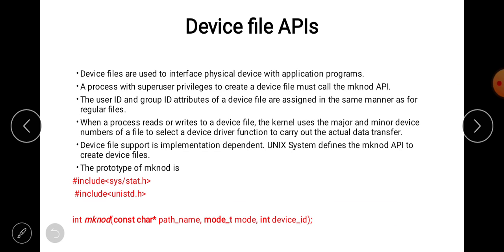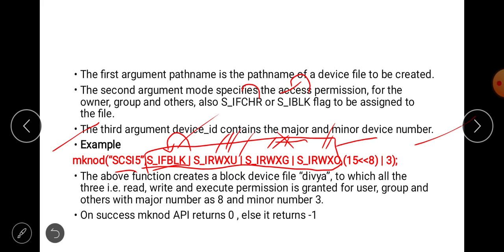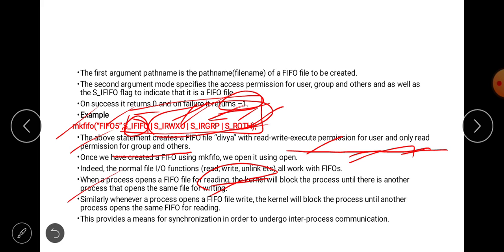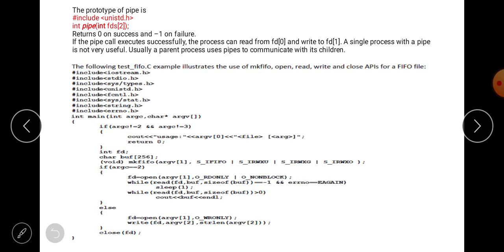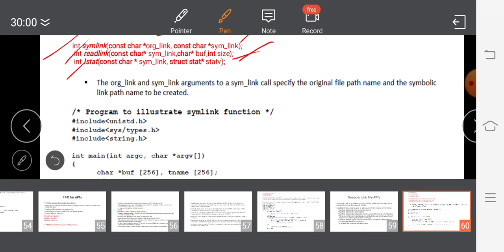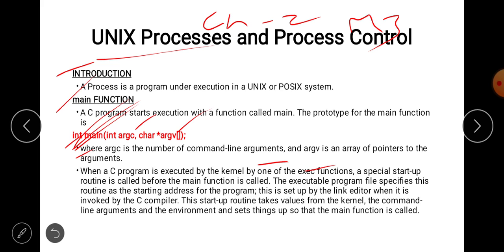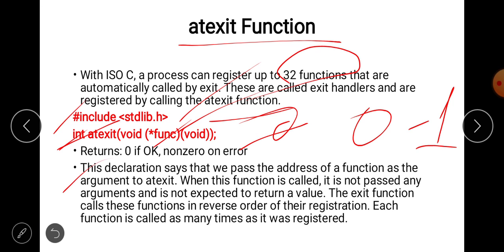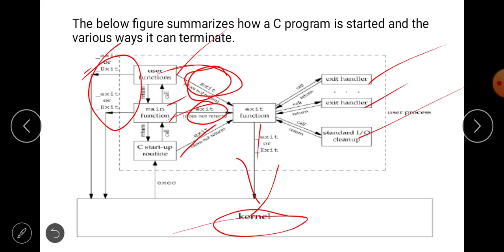Unix |Module 3| Topics (Device file API, FIFO file API, Symbolic link API and Unix Processes )